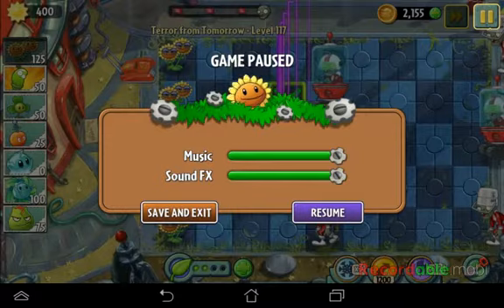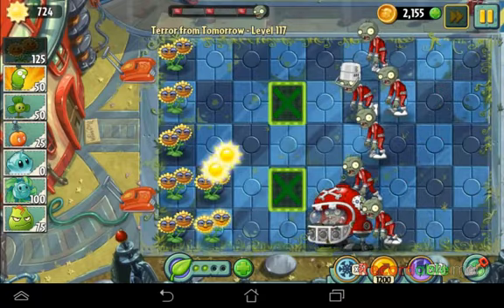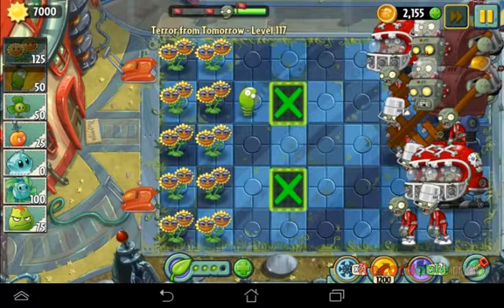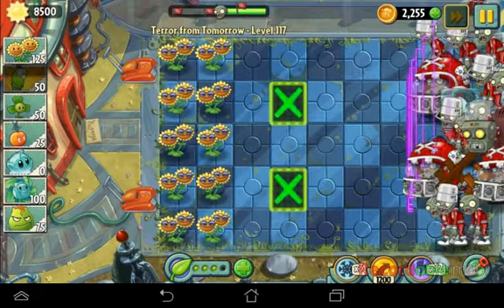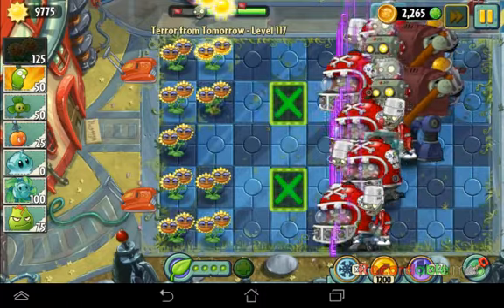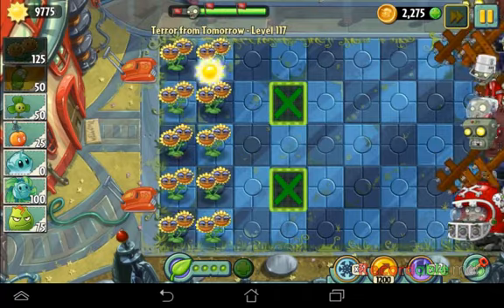pvz 2: spring bean+blover= ultimate power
Today im gonna teach you a tip about plants vs zombies 2 so you guys can get past the hard levels